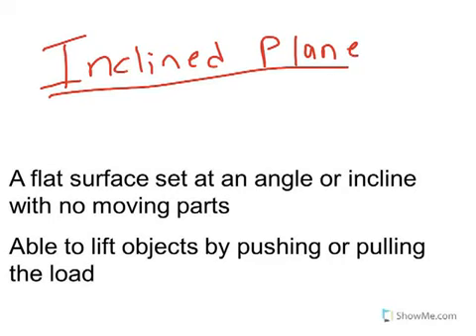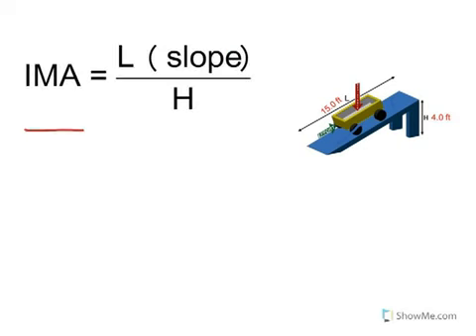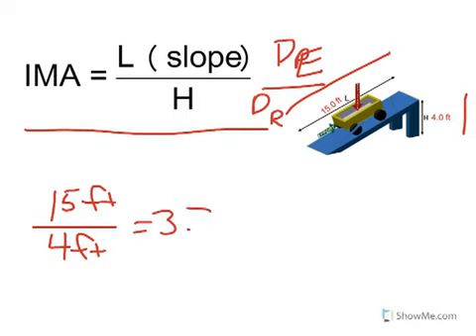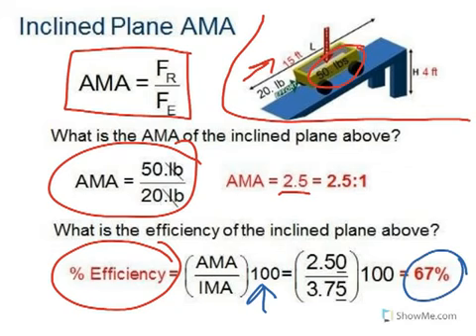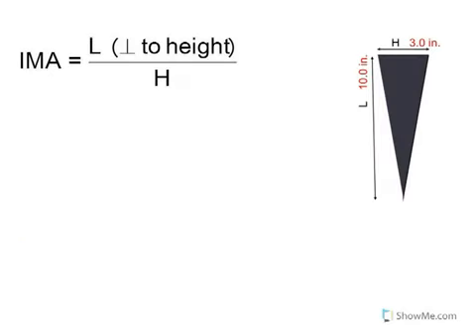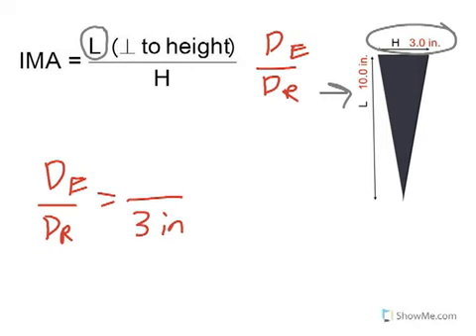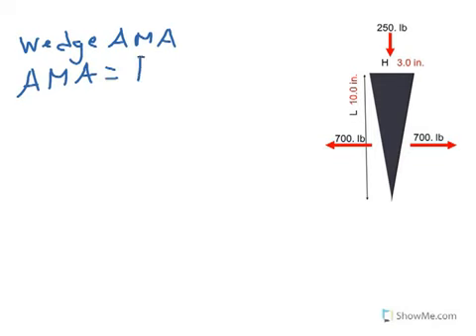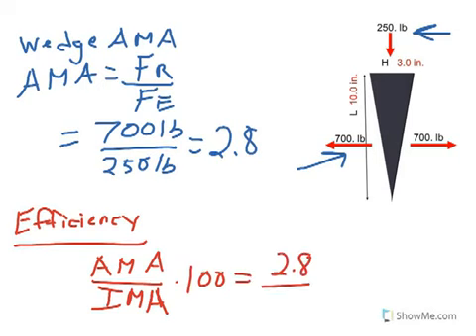POE 1 1 1 Part 5 Inclined Plane Wedge